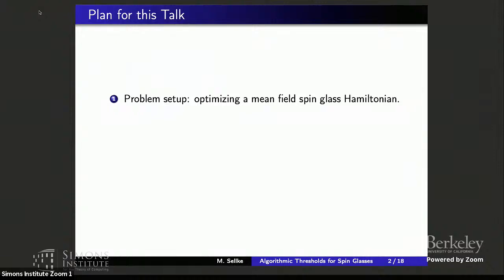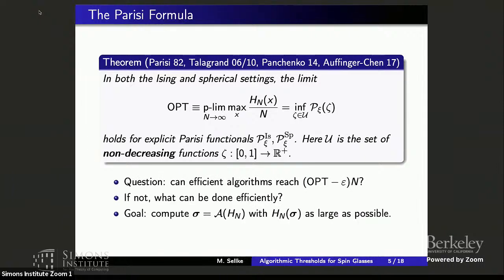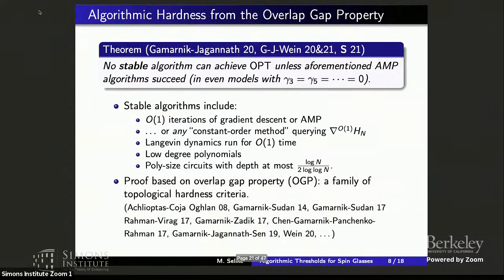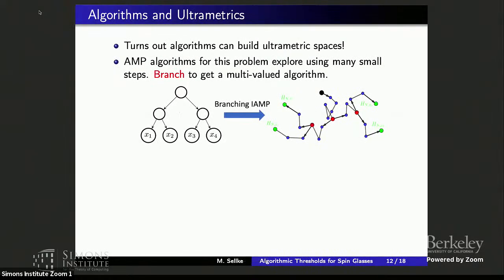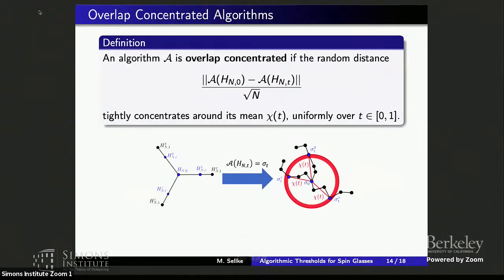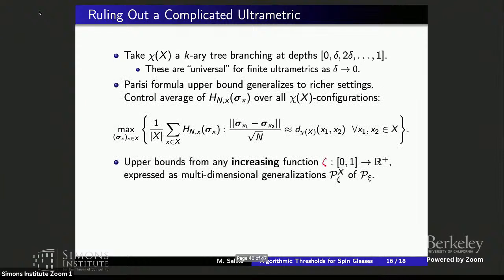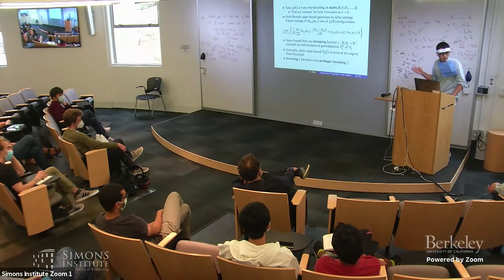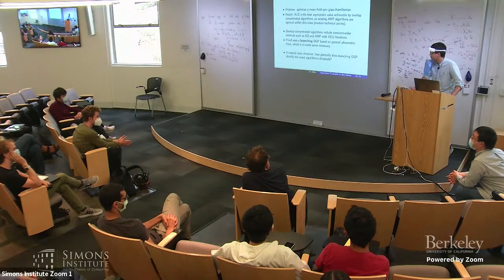Tight Algorithmic Thresholds for Spin Glass Hamiltonians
Mark Sellke (Stanford University)